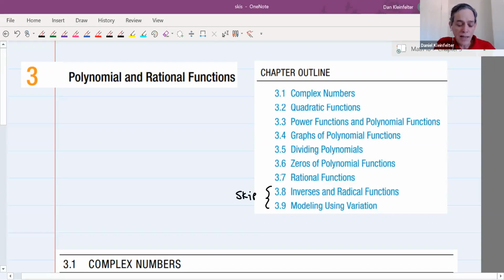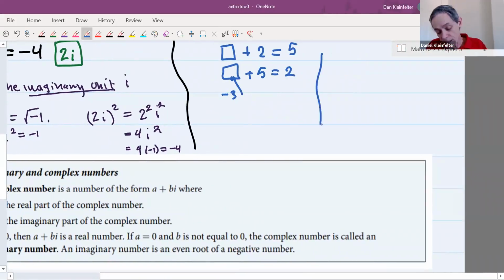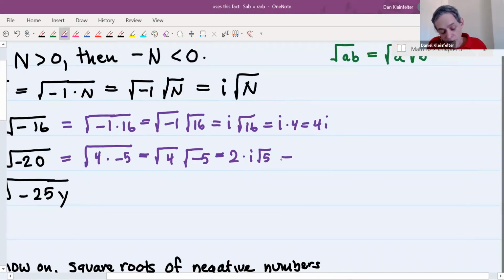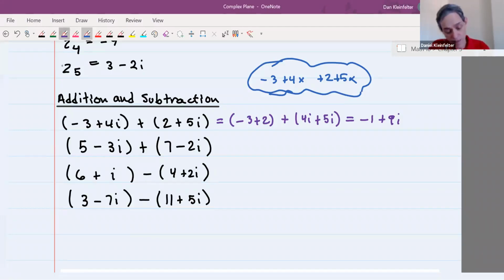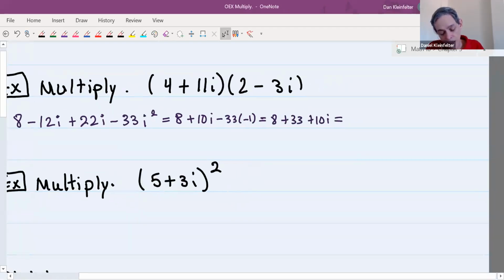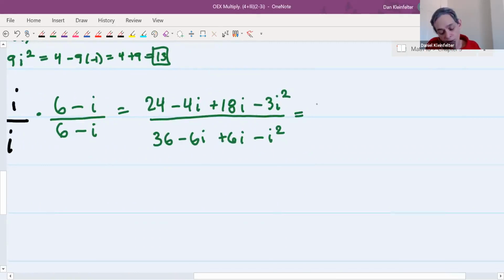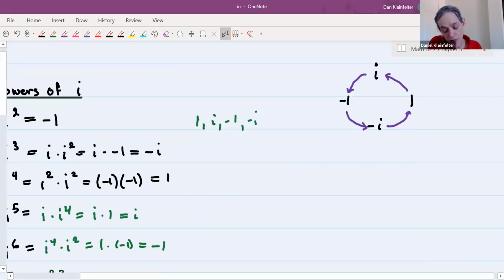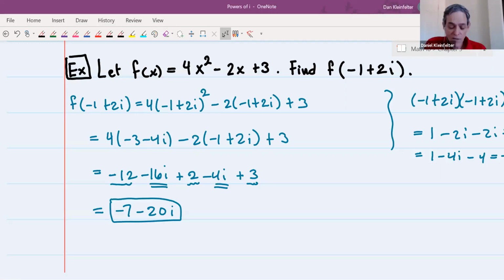M10 3.1 Complex Numbers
Complex numbers as an extension of the set of real numbers; arithmetic with complex numbers.